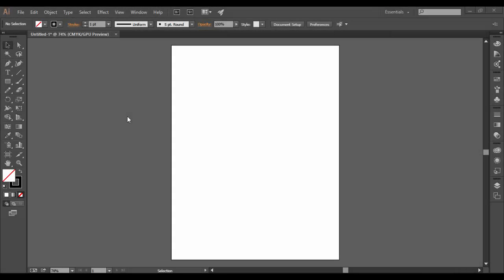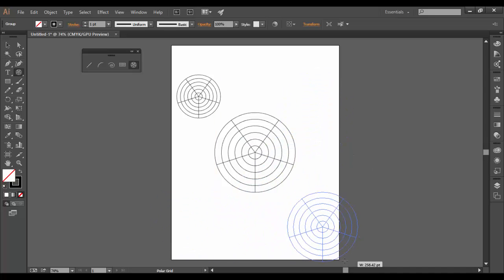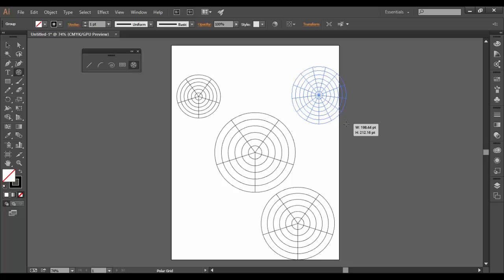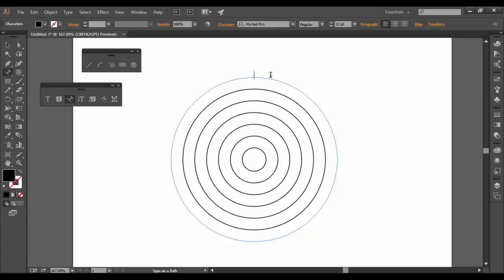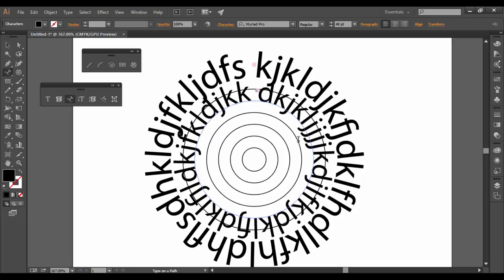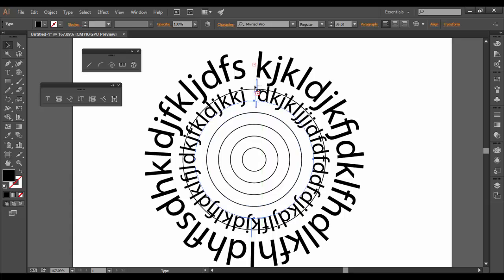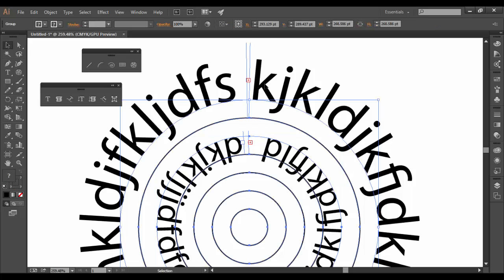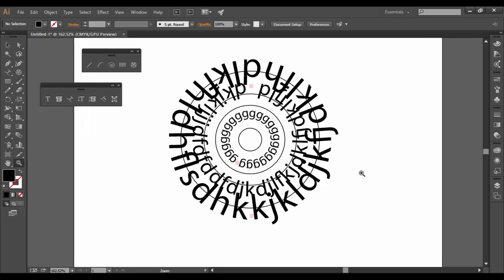Adobe Illustrator CC Polar Grid Tool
Learn about the Polar Grid Tool in Illustrator!